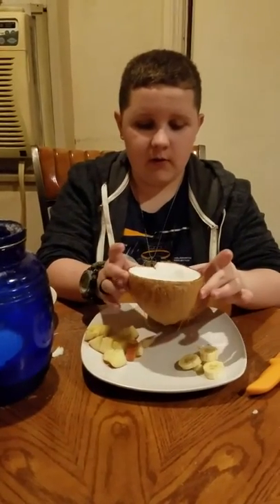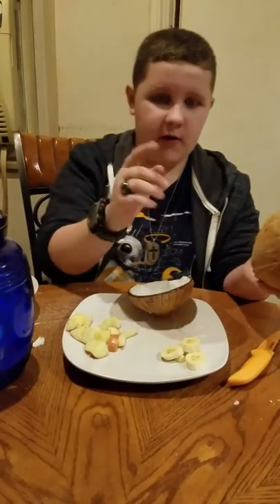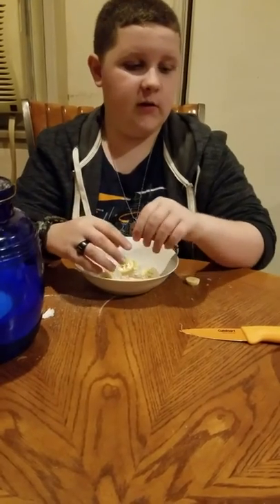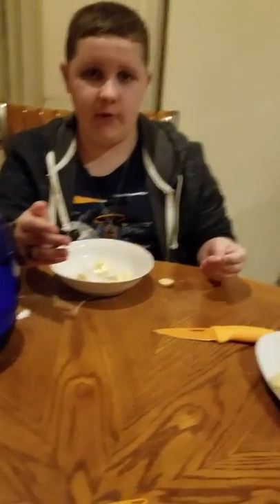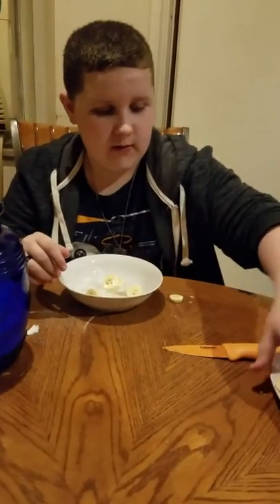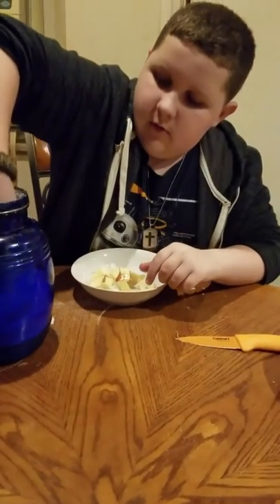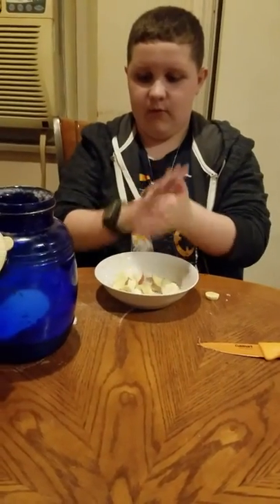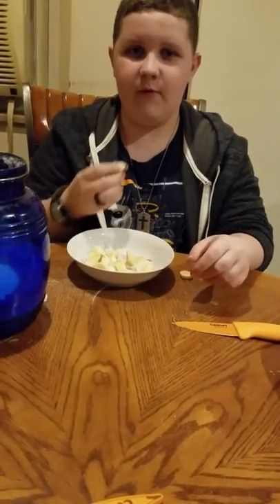How To Make A Sweet Island Treat